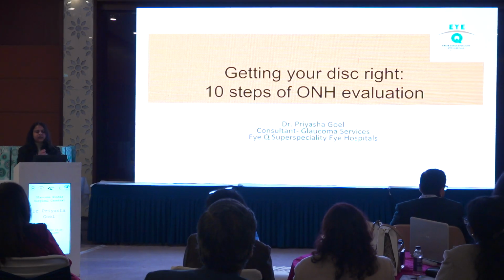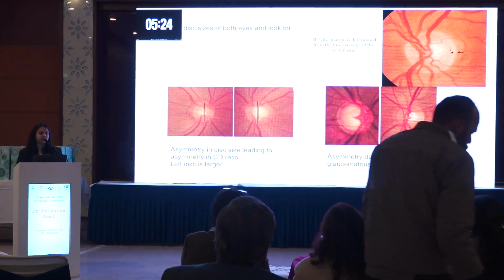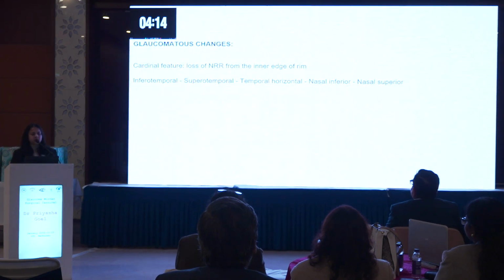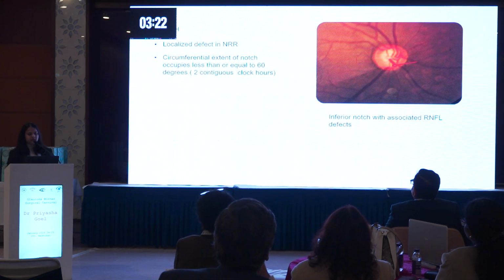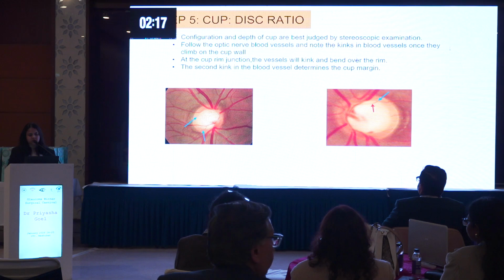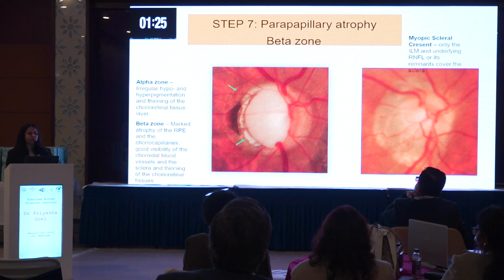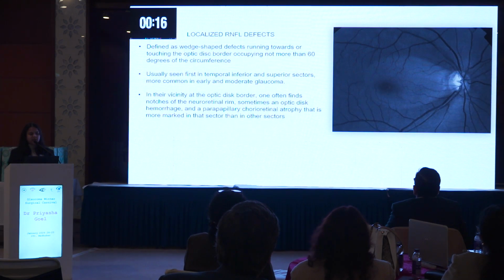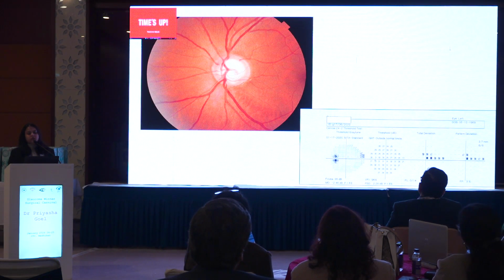Dr Priyasha Goel Getting yours disc right: 10 steps of ONH evaluation